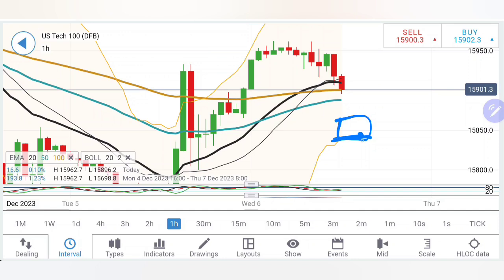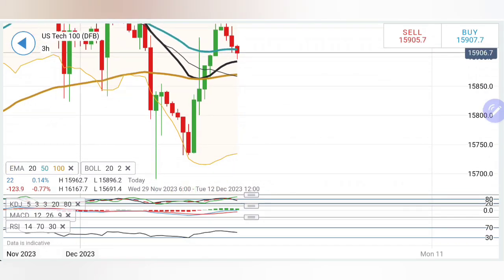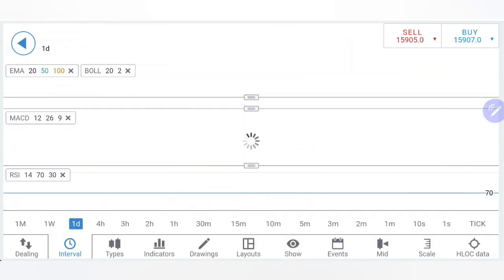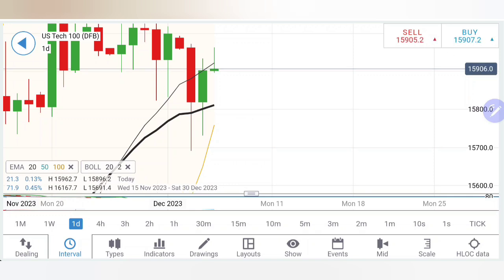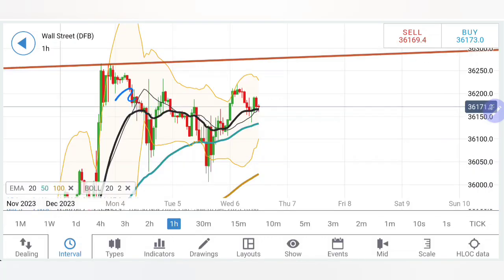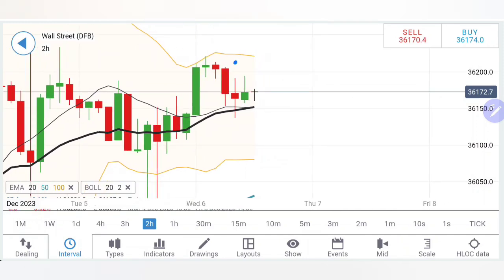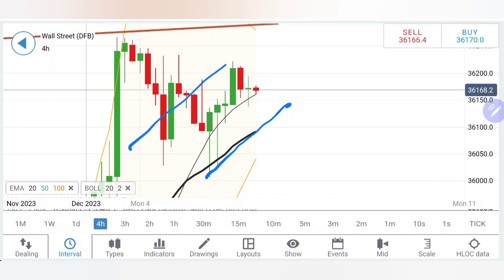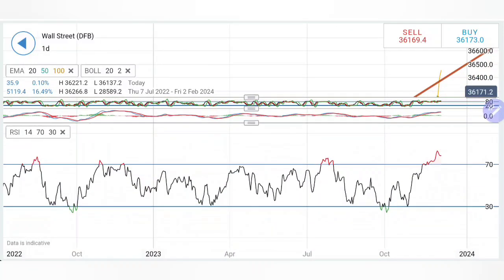Crash Or Rally Again? NASDAQ & US30 Trading Strategy Today 6-7 Dec | Dow Jones & Nasdaq Live Signals